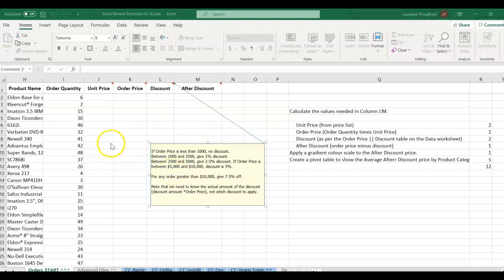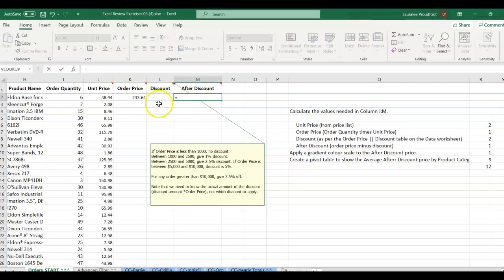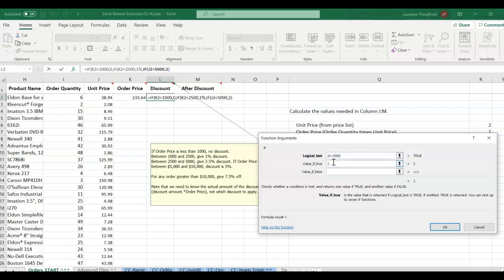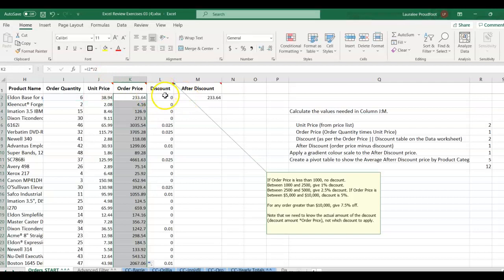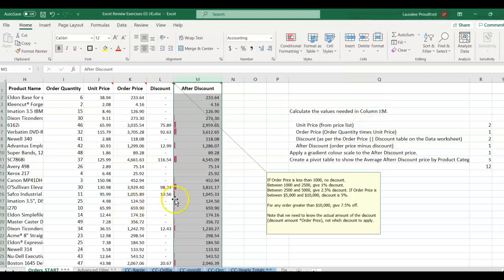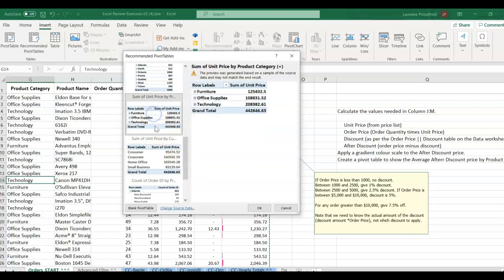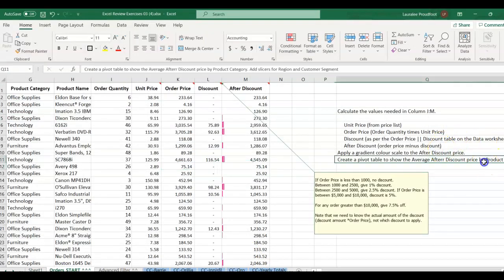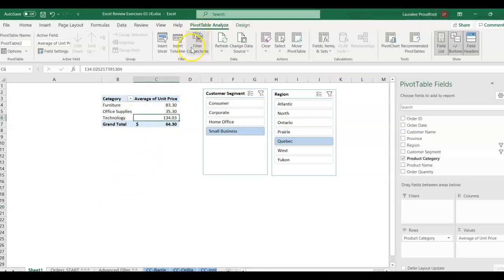Order Start: calculations and pivot tables